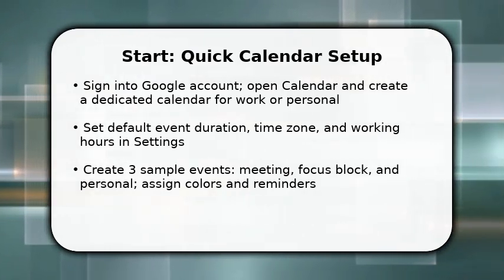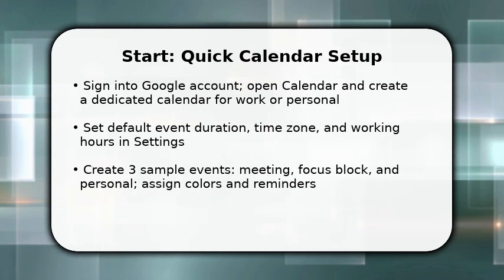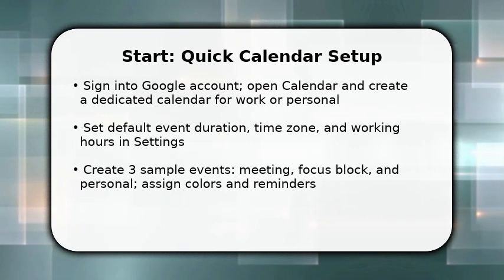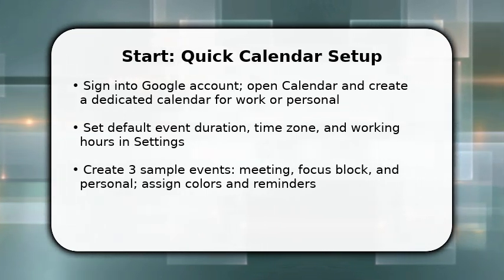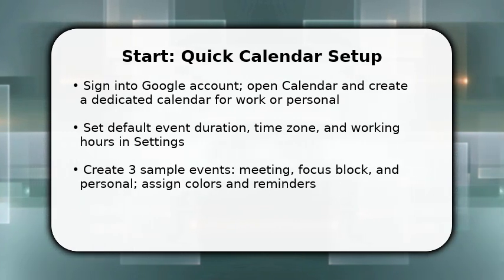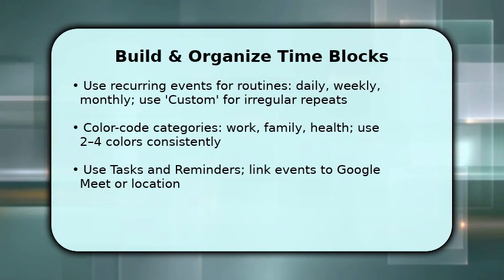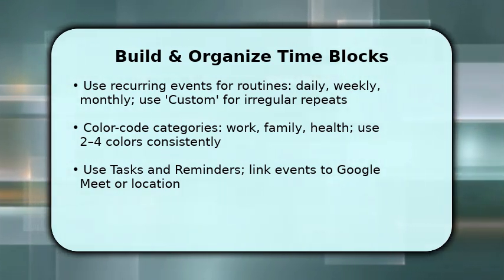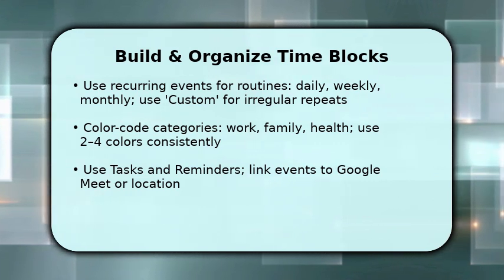How to Use Google Calendar to Organize Your Life (easy Method)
How to Use Google Calendar to Organize Your Life (easy Method) | 🔒 Surfshark VPN Deal — Stay private and secure. $1.99/mo + 3 Months Free ▸

Discover the simplicity of organizing your daily life using Google Calendar. This video guide walks you through setting up events, syncing across devices, and utilizing reminders to stay on top of appointments with ease.

Google Calendar, organize my day, sync calendars, set event notifications, use Google calendar tips, calendar management guide, event scheduling for busy people, cross-device synchronization, reminder alerts on Google Cal